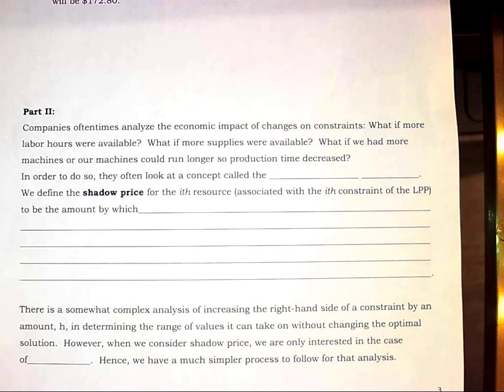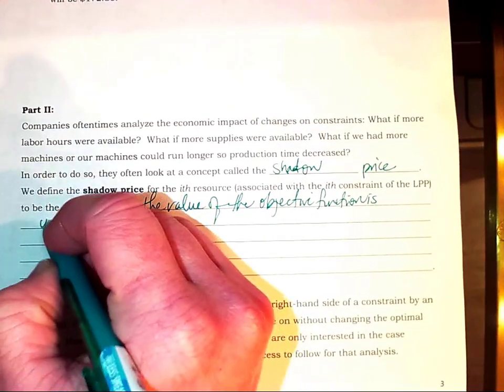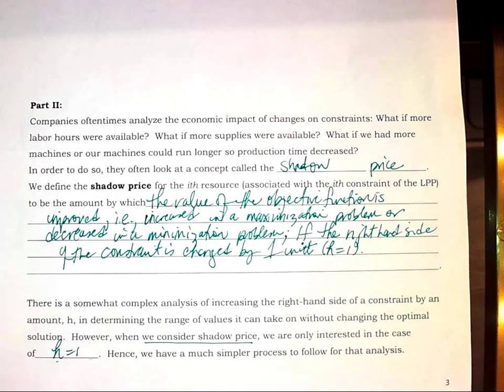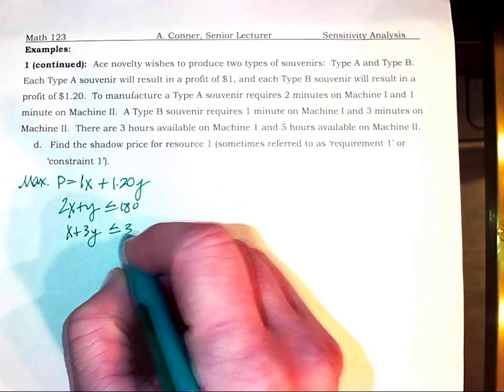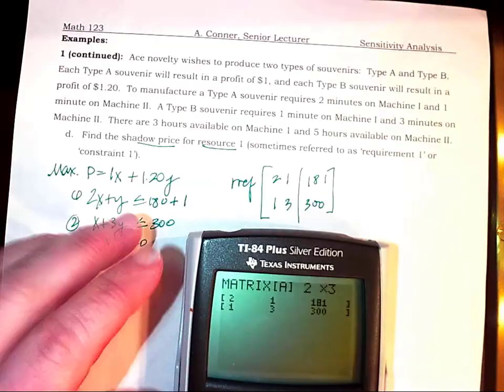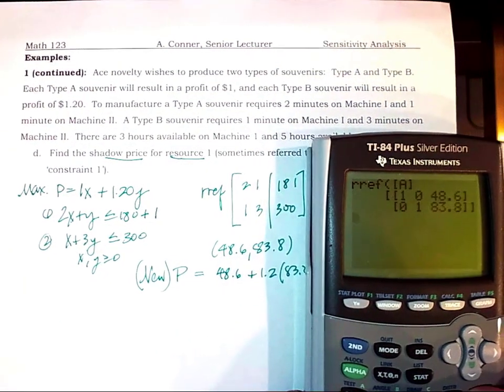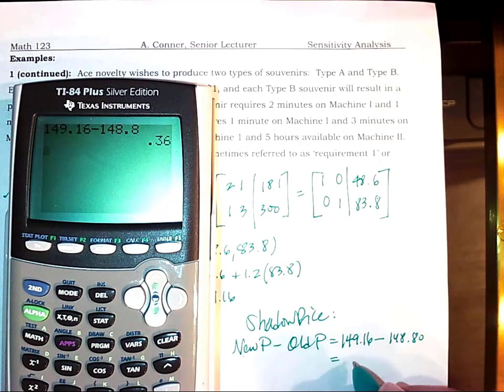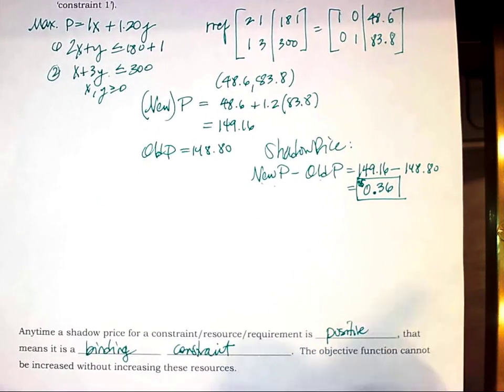3 4 Sensitivity Analysis Part II